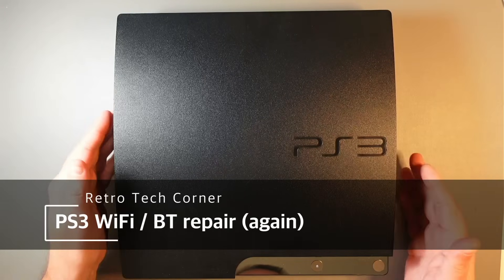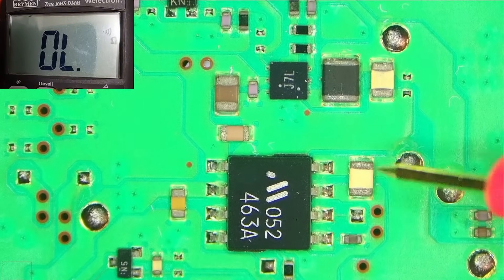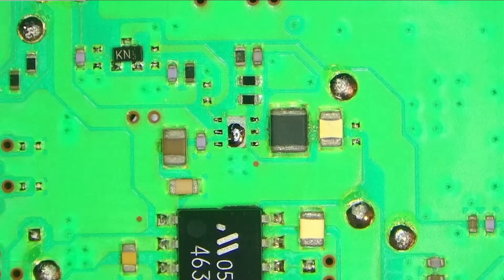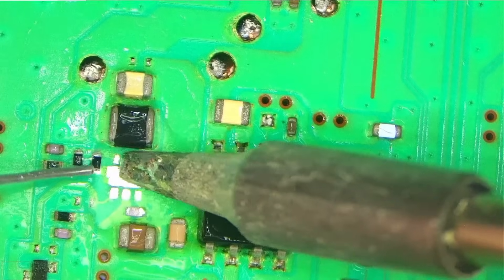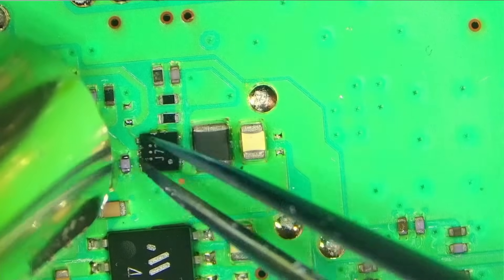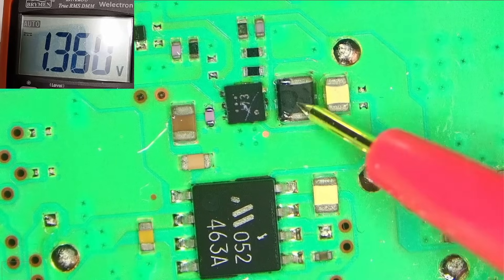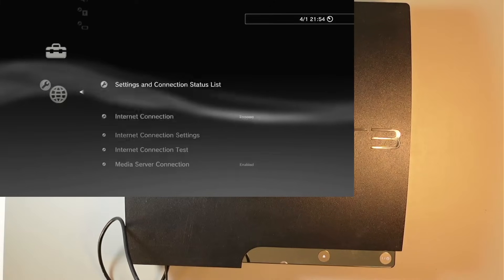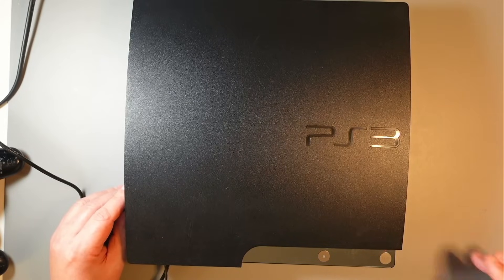PS3 repair - easy WiFi error fix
In this video I'm fixing another PS3 Slim with faulty step-down converter (which causes WiFi and Bluetooth to fail).
This is relatively simple procedure and it will (in many cases) fix WiFi and BT issues without the need to replace actual WiFi chip.
WiFi chip failure is often a cause of error 8002f1f9 and this repair will most likely fix it.